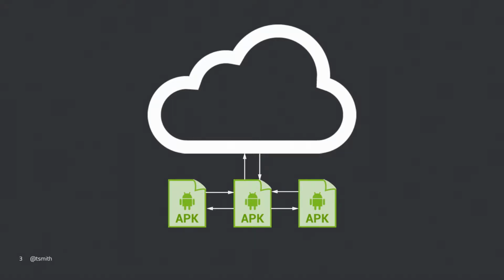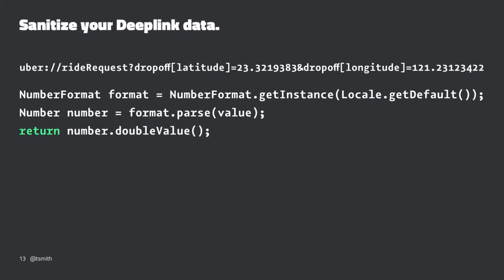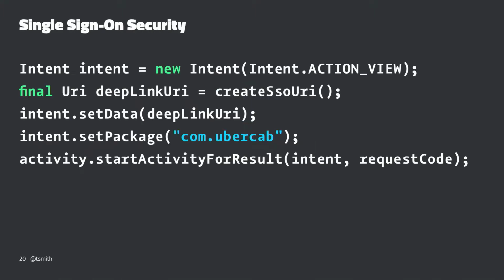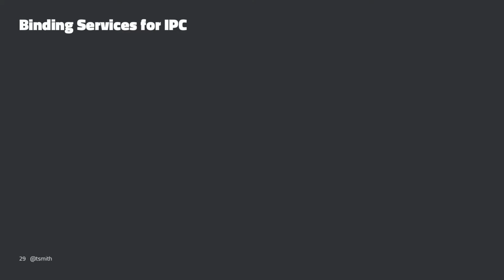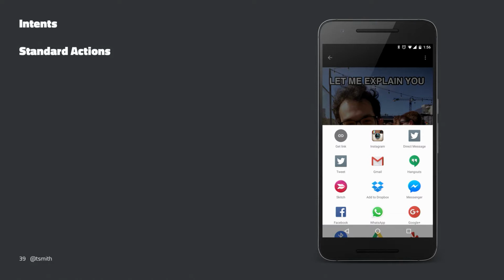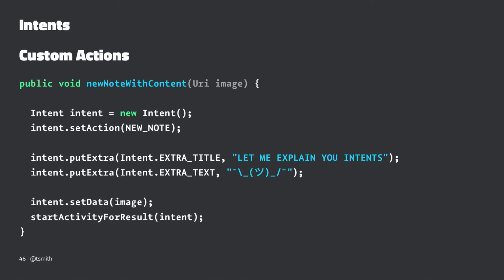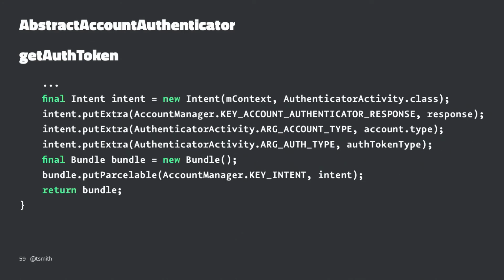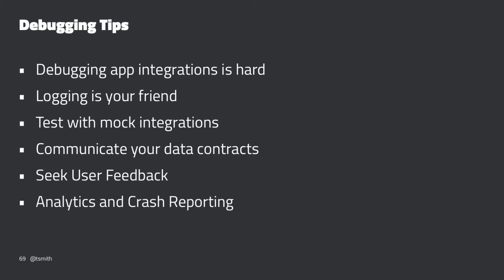Ty Smith - Deep Android Integrations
Designing an elegant interface for developers to communicate with your Android app is crucial for building a mobile platform. In this talk, we’ll walk through many of the best practices that he has accumulated and you’ll find out how to allow third party developers to seamlessly interact with your users’ local data to shortcut more expensive server operations.

Topics will include building single sign-on, surfacing your local databases, constructing well-defined Intent interfaces, using deep links, and binding services for programmatic communication. We will walk through how to create a well-defined interface in your app – if that’s something you want to know, don’t miss it!